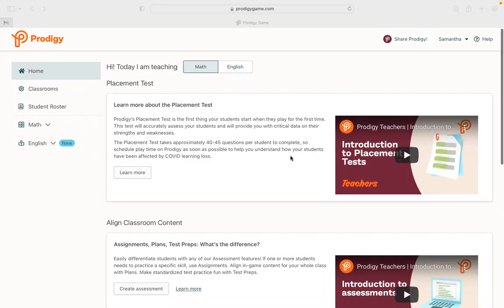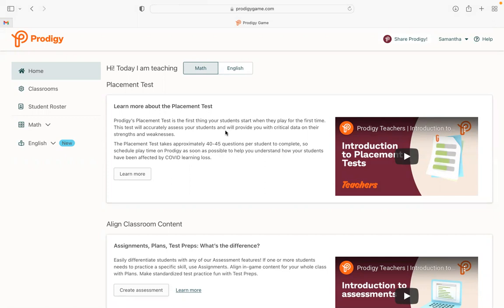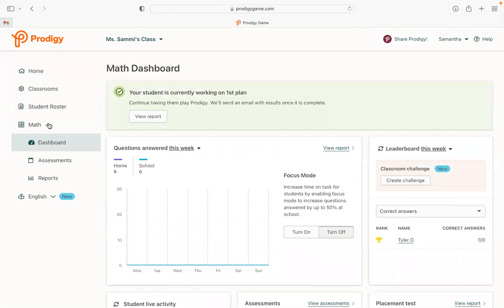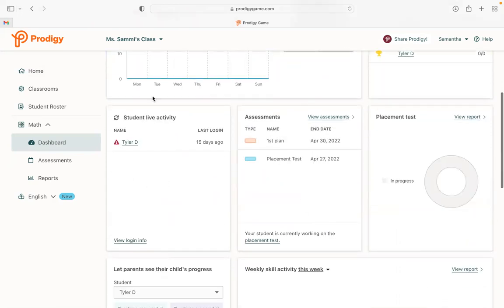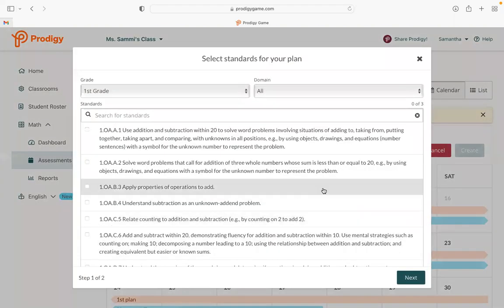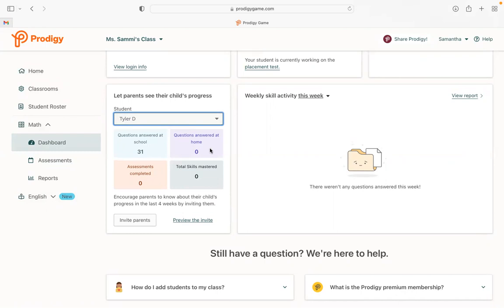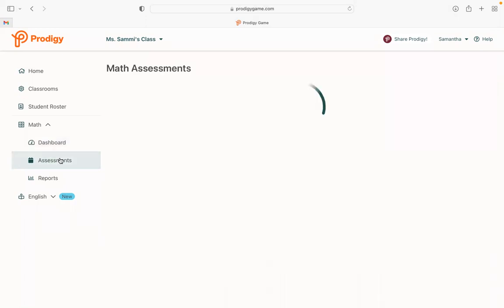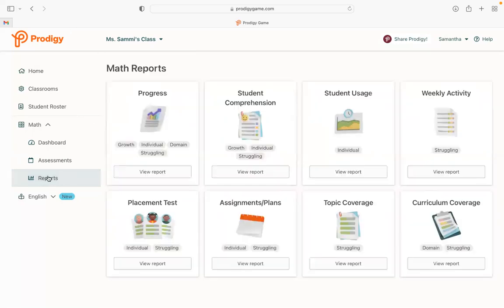How Prodigy can benefit teachers'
This video runs through prodigy from a teachers' view, describing how it could be useful to use in your classroom.